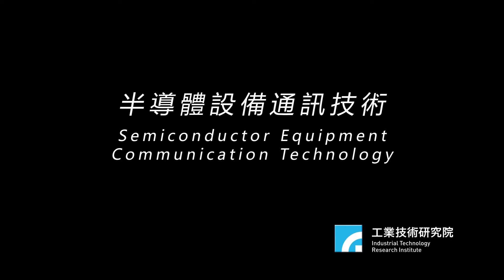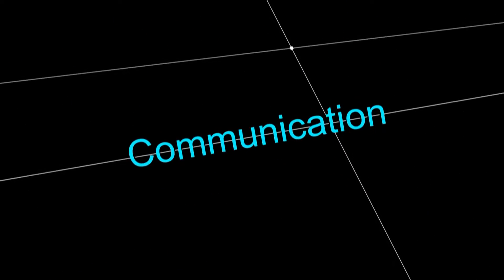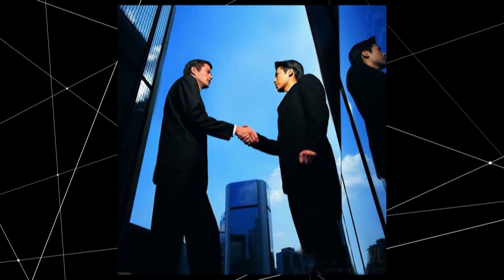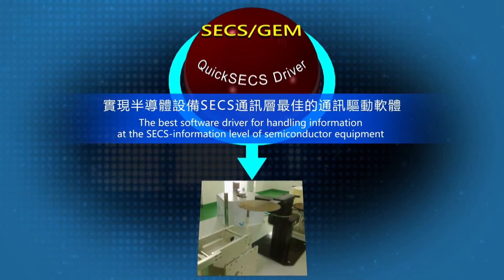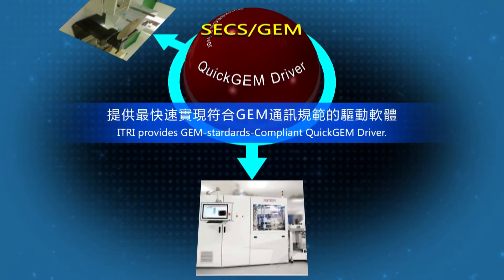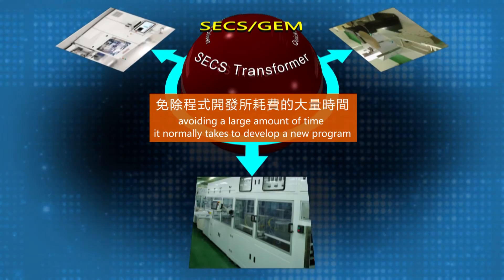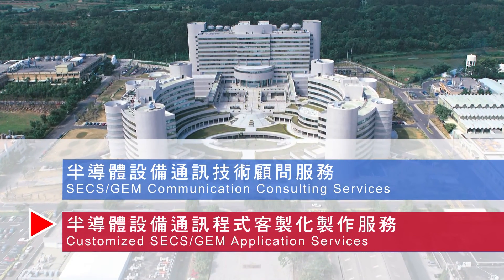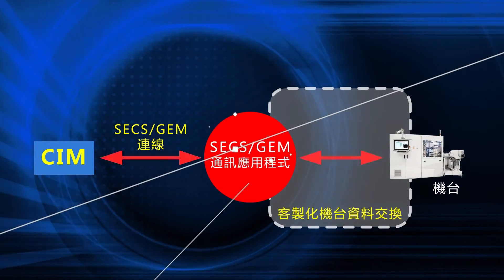Semiconductor Equipment Communication Technology(SECS/GEM)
工研院 說明